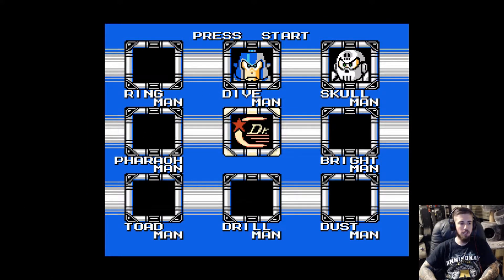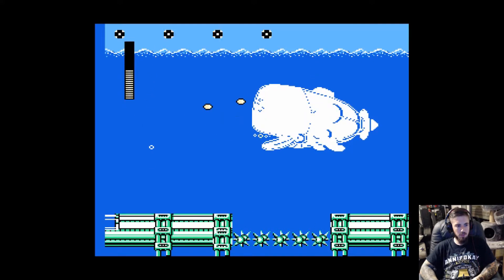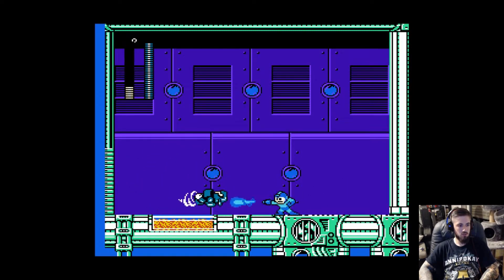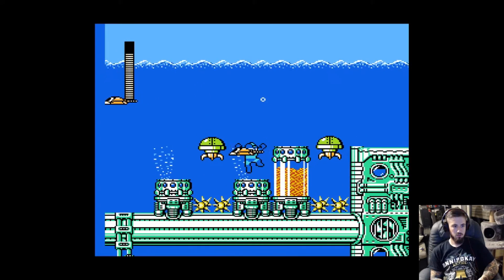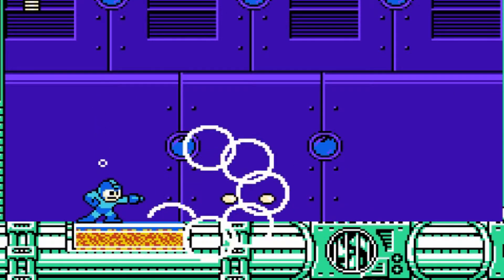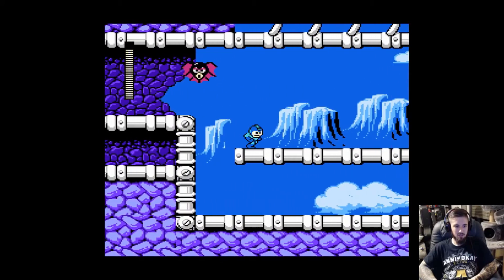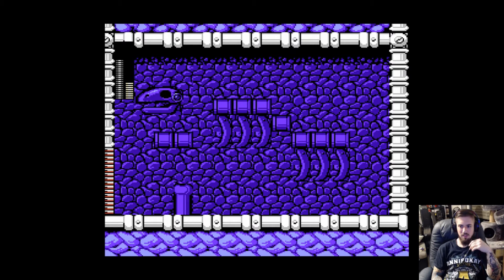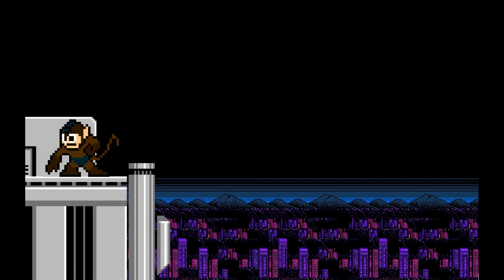Diveman Struggle - Mega Man 4 - Part 3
We'll face the last two Robot Masters of Dr. Cossack. Diveman and Skullman.
An ape on a mission.
Can I play all the Mega Man games?
And what about all the other games out there???

You want to be there when I kick Dr. Wilys ass?